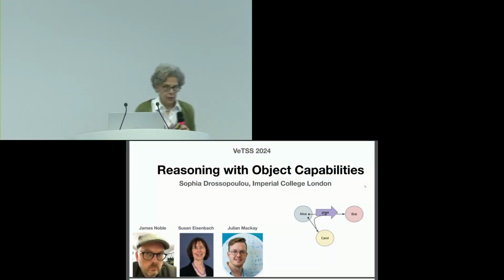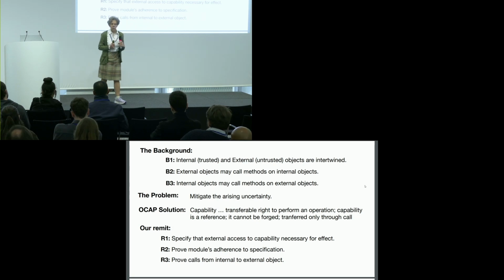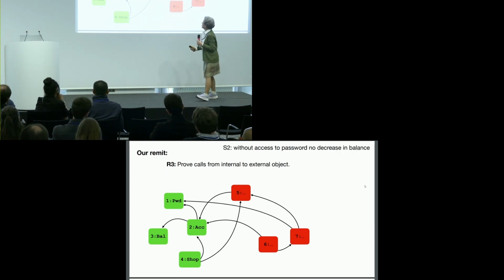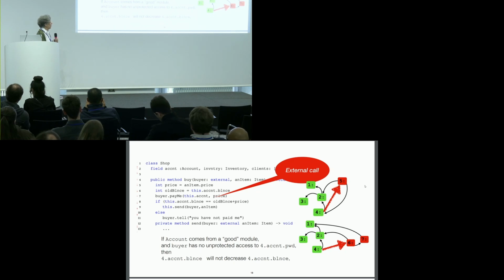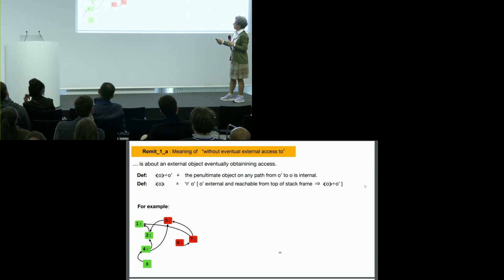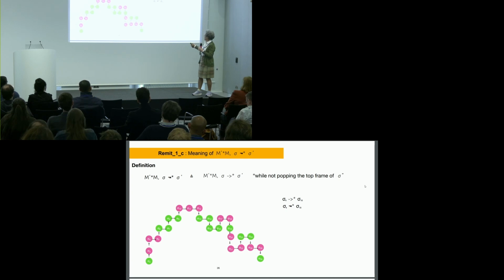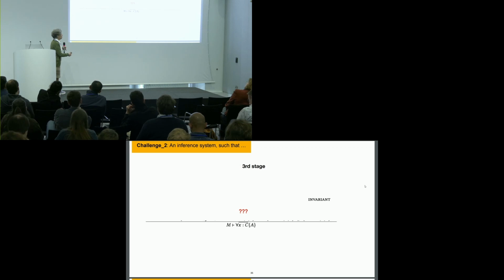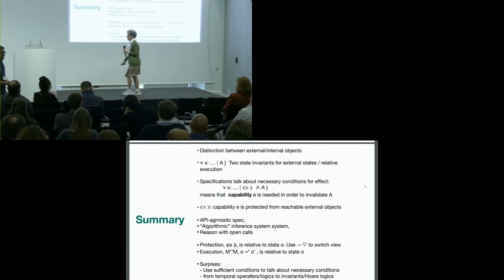S Drossopoulou, "Object Capabilities as Guards – Specification, Verification, and open calls," VeTSS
Talk by  Sophia Drossopolou, Imperial College London, at the VeTSS Annual Meeting, 21st May 2024, Royal Academy of Engineering, London, UK

Object Capabilities as Guards – Specification, Verification, and open calls.

This is joint work with Julian Mackay, (Victoria University of Wellington), James Noble, (Victoria University of Wellington) and Susan Eisenbach (Imperial College London)

In today’s complex software, internal, trusted, code is tightly intertwined with external, untrusted, code: External code may call into internal code, and internal code may call out to external code. This tight intertwining introduces a high degree of uncertainty which developers strive to mitigate: They want to prevent the external code from causing certain effects unless it is “entitled” to.

The OCAP (object capabilities) model has proposed means to mitigate this uncertainty: Capabilities are transferable rights to perform one or more operations on a given object. Thus, capabilities enable effects. But even more: Capabilities guard effects: callers can make the effect happen, only if they have access to the corresponding capability. As a result, sharing of capabilities has to be carefully managed.

Our work addresses the specification and verification of code which relies on capabilities as guards. Our specification language can express that capabilities are necessary (rather than sufficient) conditions for certain effects. To reflect that the guarantees should hold in the presence of internal code calling and being called by external code, we propose bounded two-state invariants, where the notion of the future is bounded by the currently executing method. To define the management of sharing of capabilities, we propose the concept of protected capability which guarantees that access by external objects is controlled by the internal objects. (thus going further than traditional object capabilities). For the verification: We propose Hoare logic inference rules which allow us to reason about calls to external code (open calls). We also propose inference rules which assert that our modules satisfy our specifications. We prove that a sound Hoare logic augmented by the proposed rules is also sound. We use a motivating example and prove its properties using our logic.